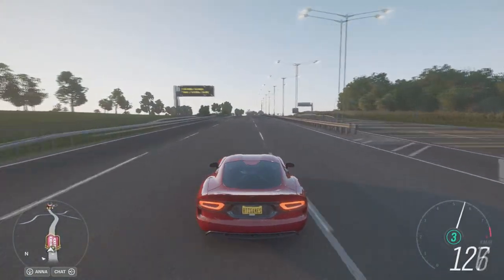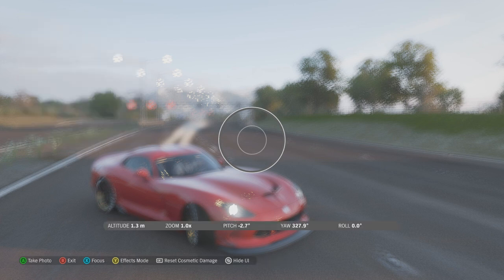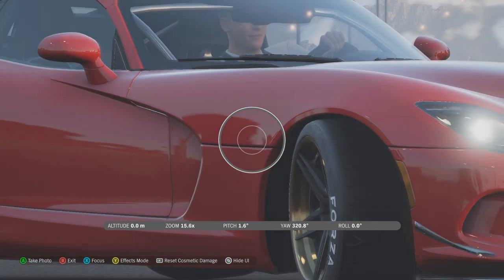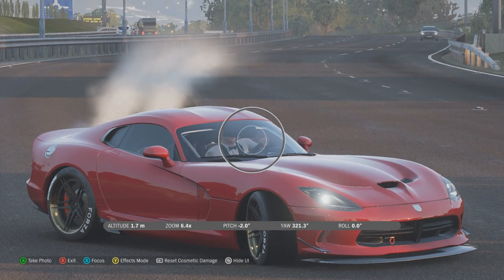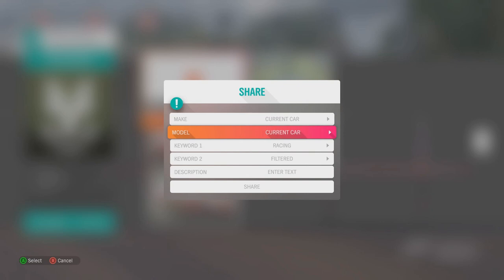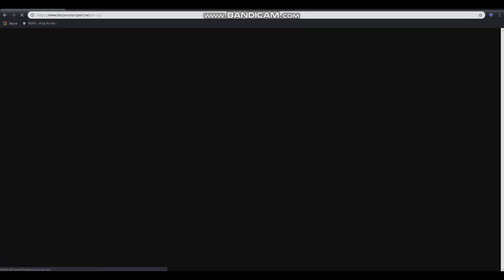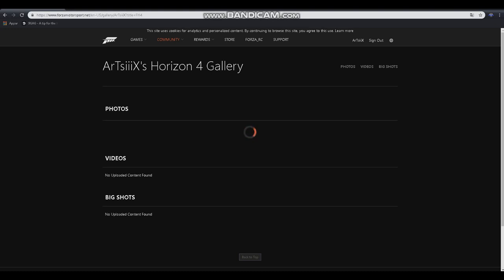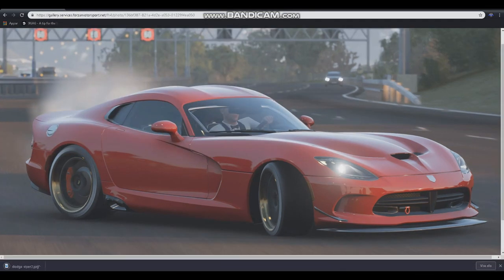Forza Horizon 4 | Realistic photos & Photo Location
INFORMATION

Forza Horizon 4, I have always wondered how too take realistic photos in this game. Finally I found some good settings in the photo mode and I will share them with you! Also, I will show you where you can find the photo you just too since I know how people feel when they can't find and download their amazing photo!

Community tab then Gallery

My Livery Designs can be found if you search: ArTsiiiX      on the Forza Horizon 4 design section

Game: Forza Horizon 4
Player: rTz
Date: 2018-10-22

Game Developer: Turn 10 Studios and Playground Games